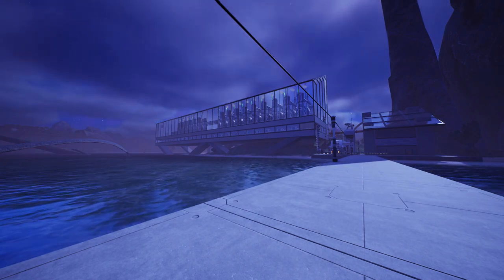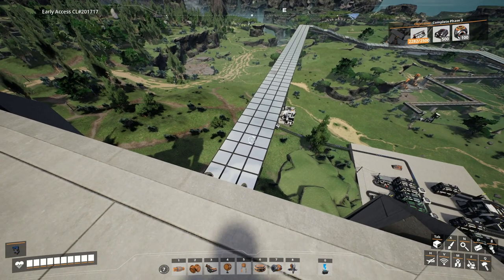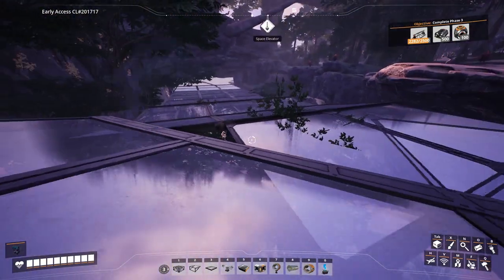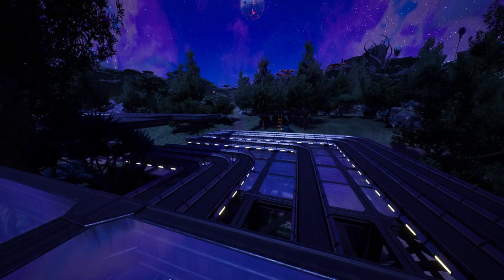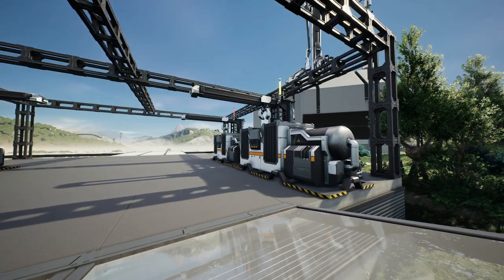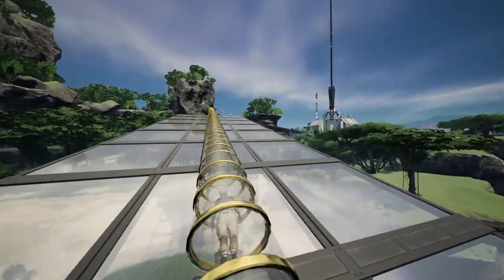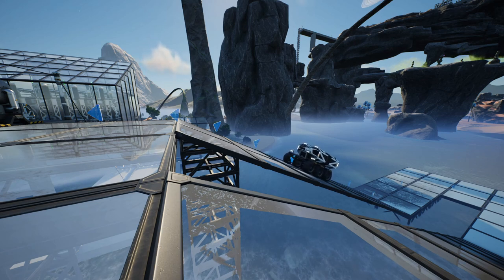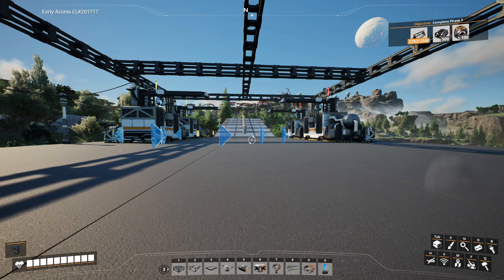How to expand the BUS / Logistics System | Satisfactory (Update 6)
Its vital for efficiency to get all the items where they are actually needed. Let's explore a few ways to expand our logistics!